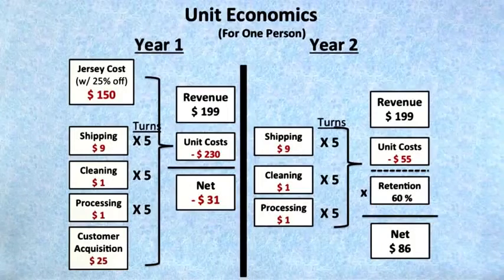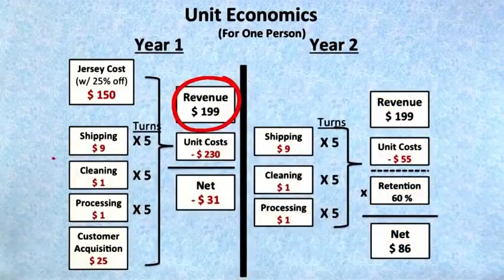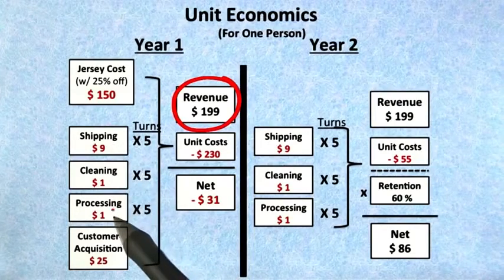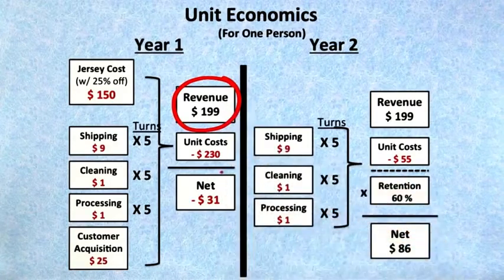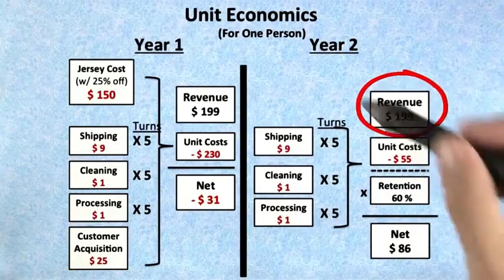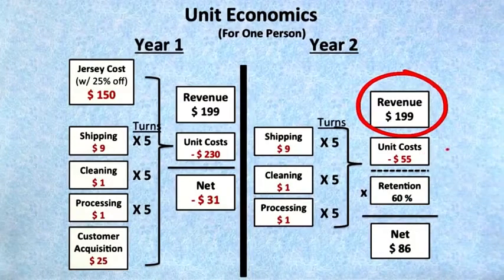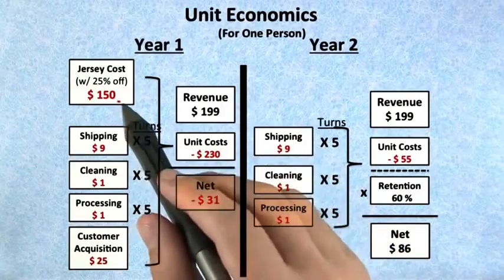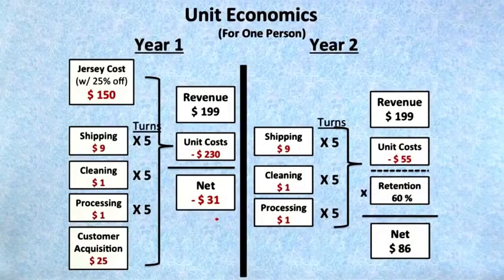B9 14 JerseySquare Revenue